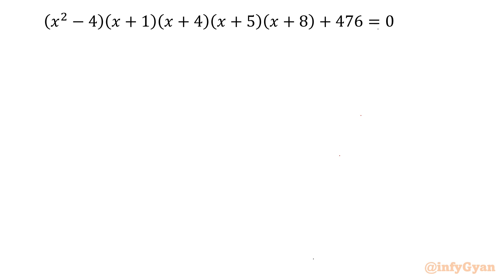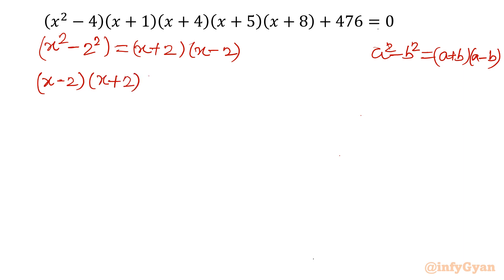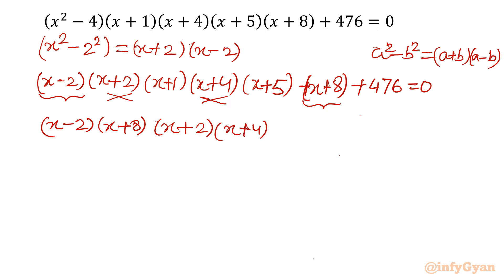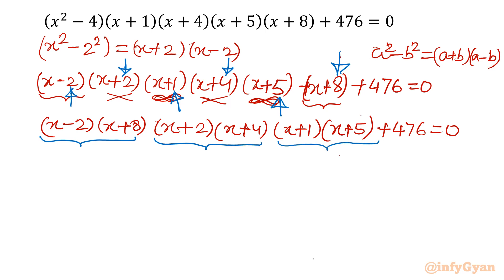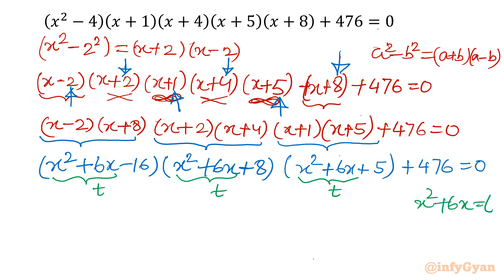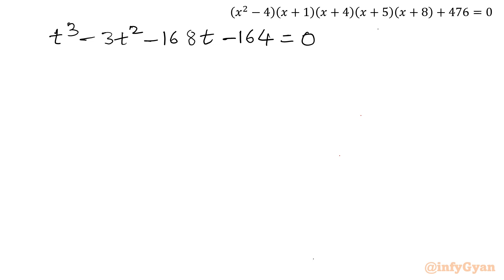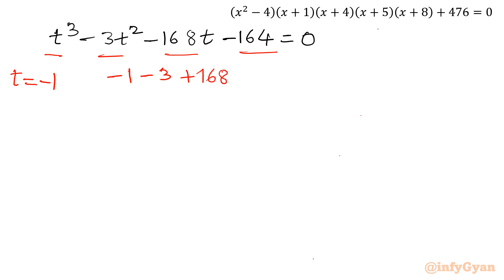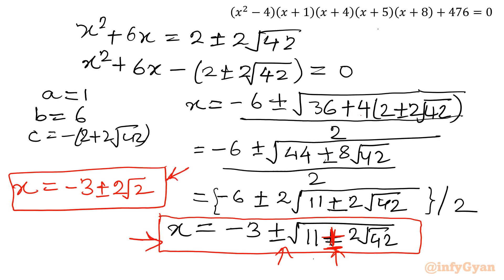Hexic Equation Challenge Unleashed: Join the 5% Olympiad Champions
Welcome to a journey of intellectual triumph! 🚀 In our latest video, we're diving deep into the captivating world of Hexic Equations, a notorious challenge that has left 95% of Olympiad participants stumped. But here's the catch – we're not here to be part of the struggling majority. 🏆 Get ready to harness proven strategies, insider techniques, and expert insights that propel you into the coveted 5% Olympiad Champions circle. 🌟

🔍 In this video, we break down the intricate layers of Hexic Equations, demystifying its complexities step by step.
🎯 Discover how to approach these equations strategically, unraveling patterns that are often overlooked.
🔥 Empower yourself with problem-solving techniques that have guided others to success against all odds.
💡 Unlock the mindset of an Olympiad champion and transform challenges into opportunities for growth.
📈 Join a community of ambitious learners who refuse to settle for ordinary and are committed to excellence.

Elevate your Olympiad preparation with insights that separate the champions from the crowd. Are you ready to rise above the challenges and embrace the Olympiad glory you deserve?

Topics covered:
Algebra Challenge
Hexic equation
How to solve Hexic Equation?
Math Olympiad
Algebra
Math Tricks
Cubic polynomial
Algebraic identities
Algebraic manipulations
Substitutions
Polynomials
Synthetic division method
Real Solutions
Quadratic formula
Quadratic equations

9 Key moments of this video:
0:00  Introduction
0:43  Algebraic identity
1:38  Algebraic manipulations
3:20  Substitution
5:04  Solving Cubic equation
6:08  Synthetic division method
8:01  Quadratic equations
10:49  Quadratic formula
12:34  Solutions of Hexic equation